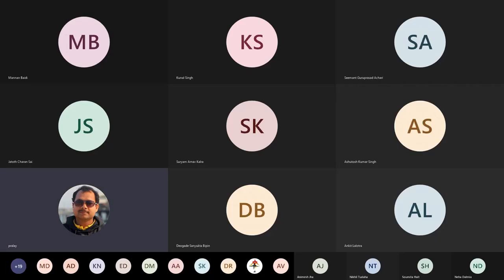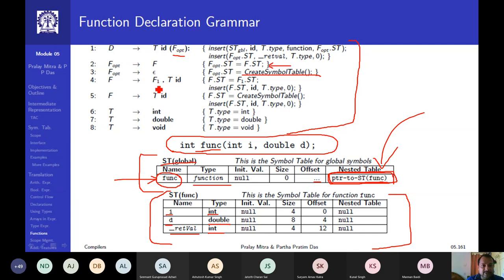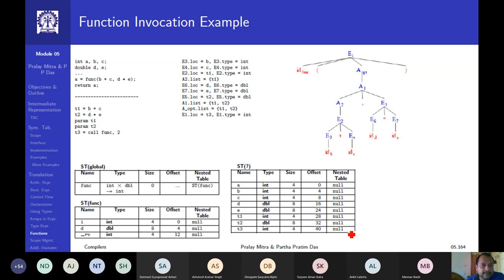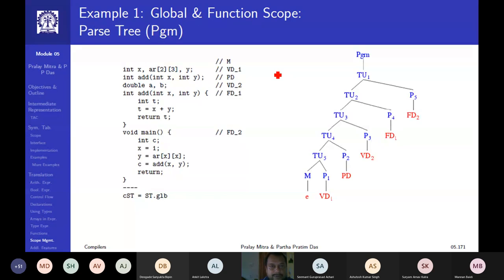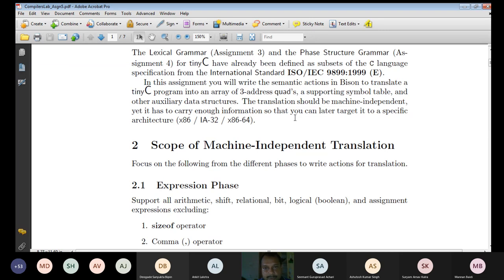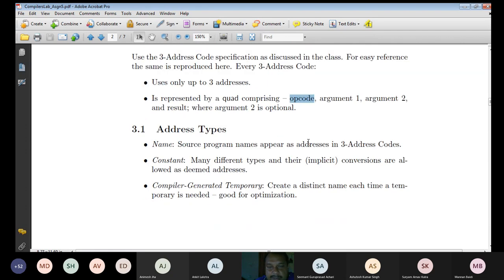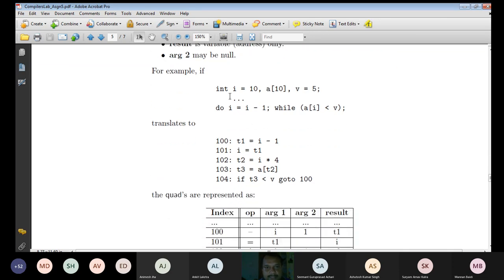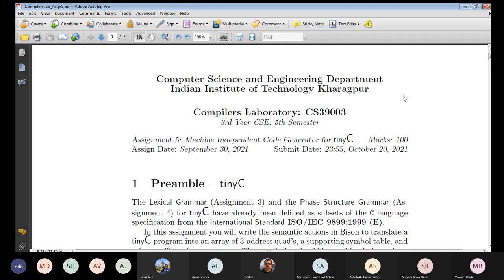06_Translation of Functions, Assignment 5_30-09-2021